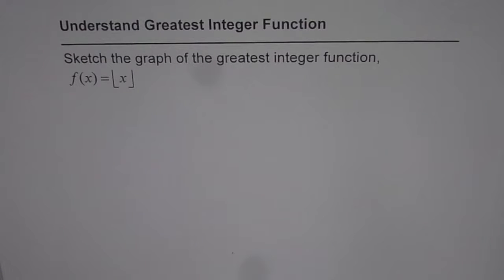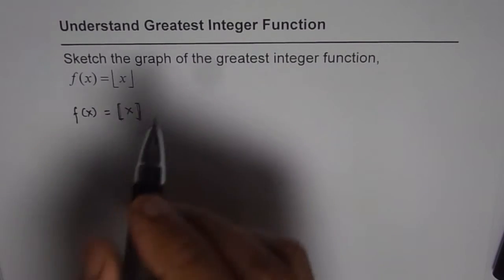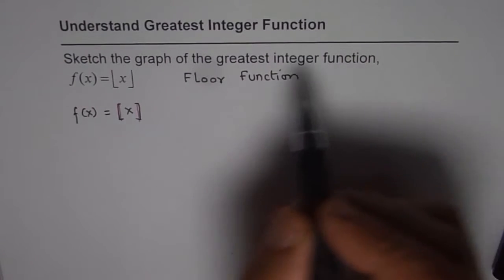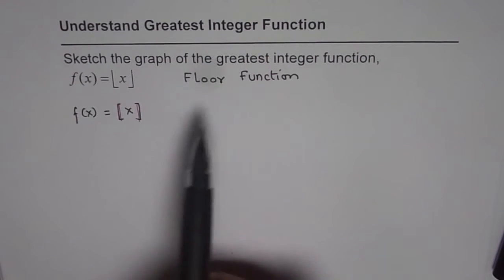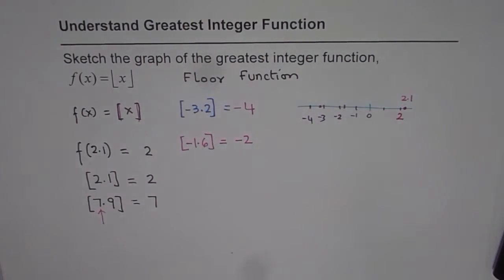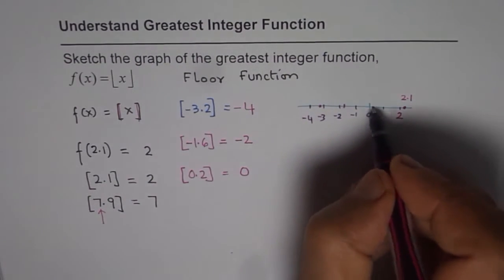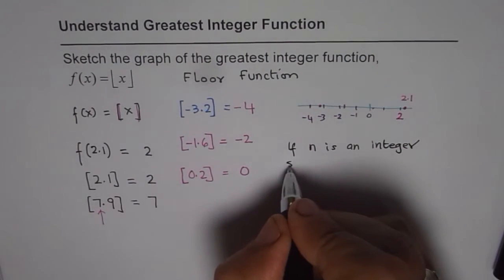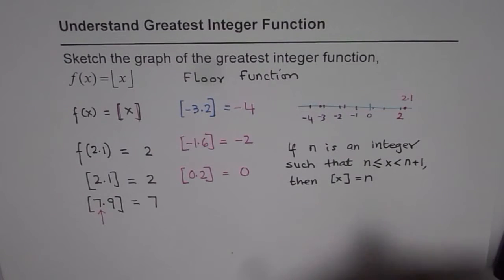Understand Floor or Greatest Integer Step Function